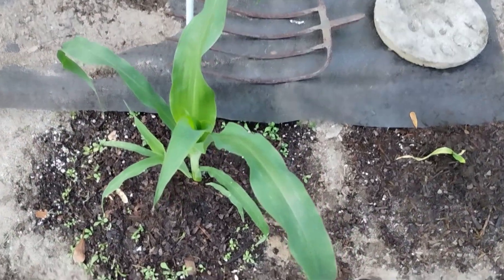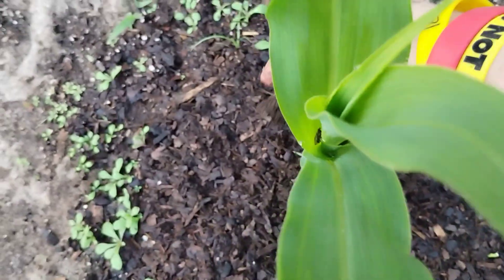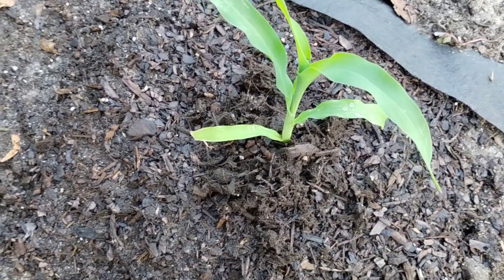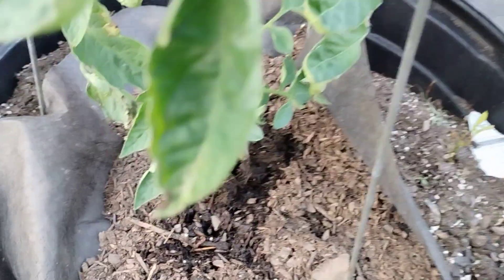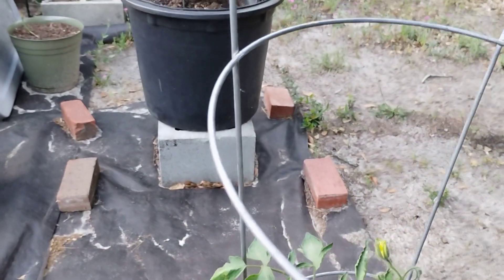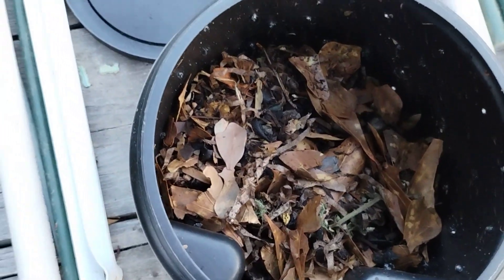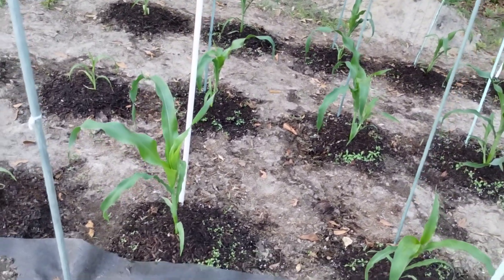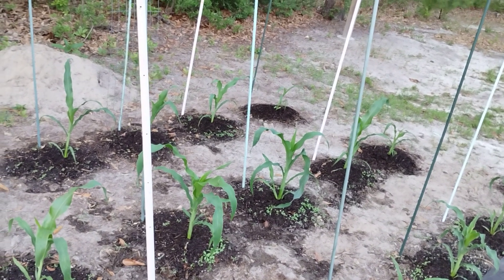gardenupdate Adding Food Soil on Garden (How do you keep your garden Happy?) Pre-recorded